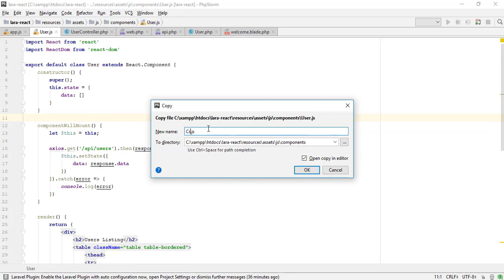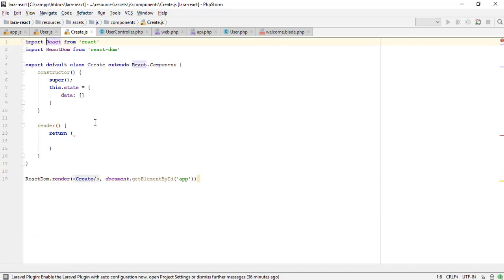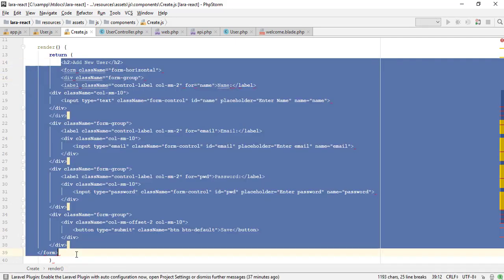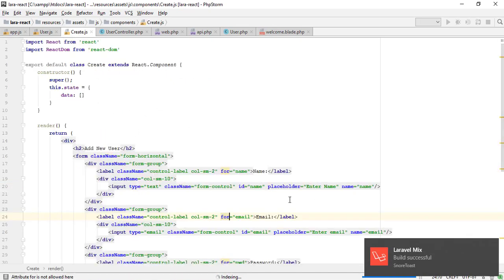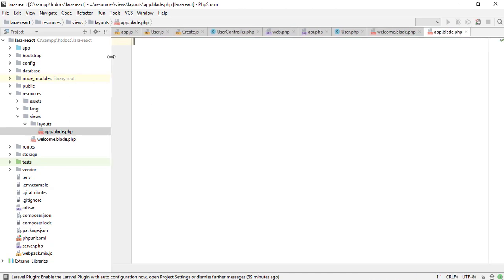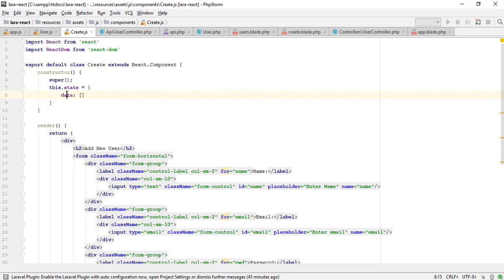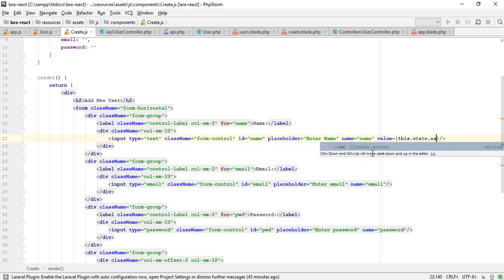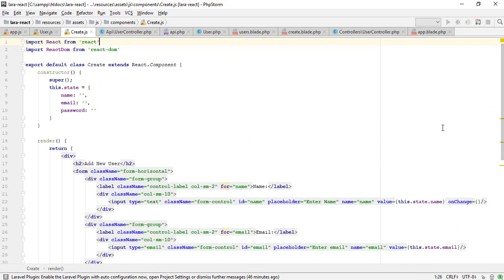Laravel 5.6 and React JS - Data Binding and Events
In this video, you will learn data bindings and events in React JS. And also I will show you to store the data in the database.